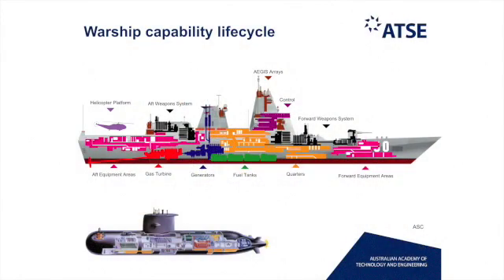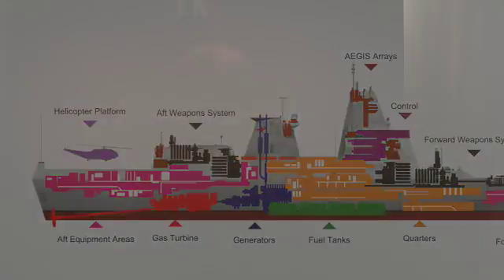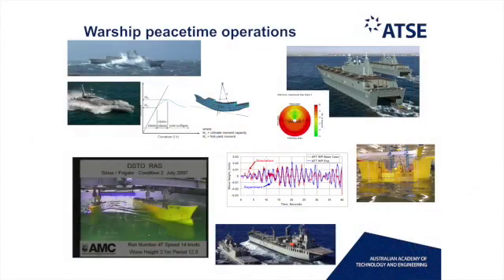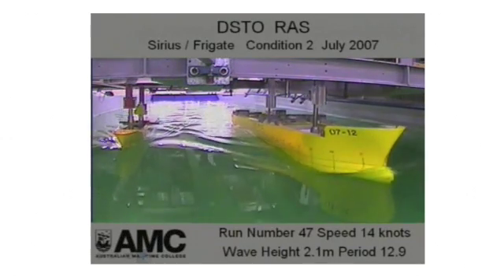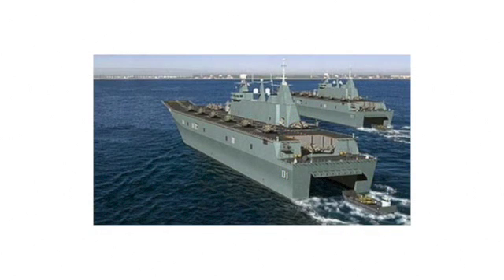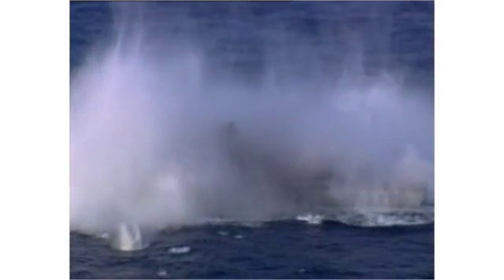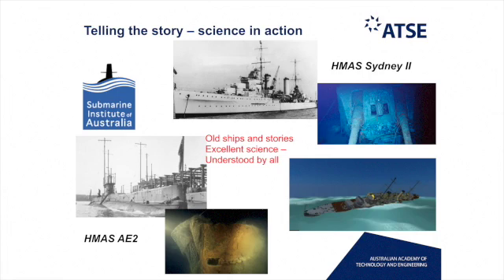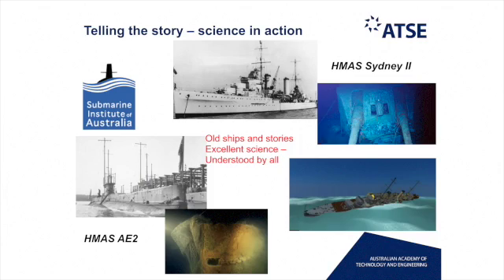ATSE 2016 New Fellow: Dr Stuart Cannon FTSE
Dr Cannon is a world-leading naval architect transforming naval ship building and safety nationally and internationally. He is the Royal Australian Navy’s trusted advisor on warship technology and approaches to improve the performance of warships and submarines, to ensure their safety and cost effectiveness. He has deployed theoretical knowledge and hands-on experience in naval architecture, structural engineering and systems analysis to solve challenging naval architectural problems.